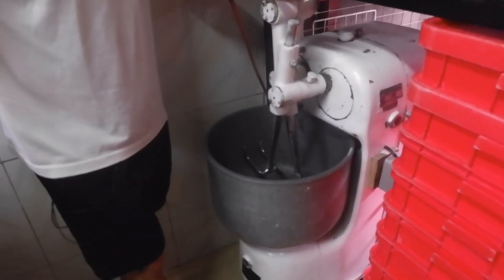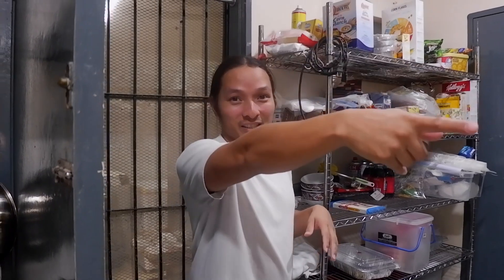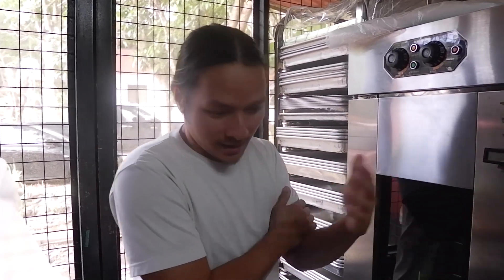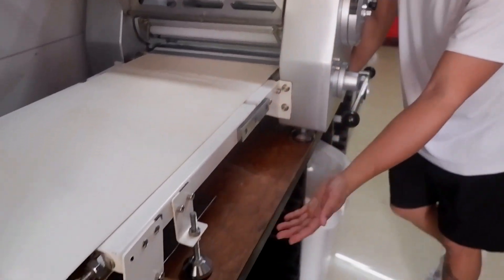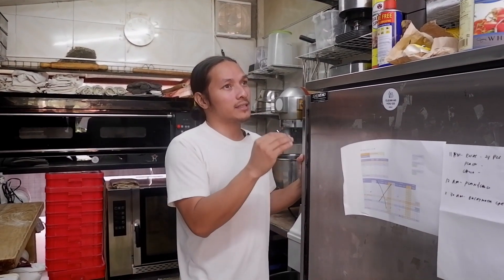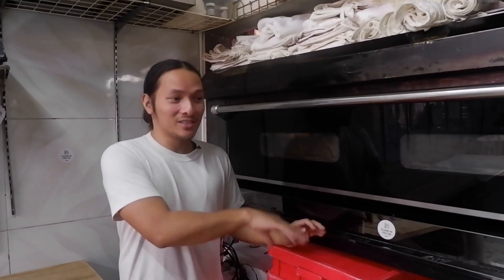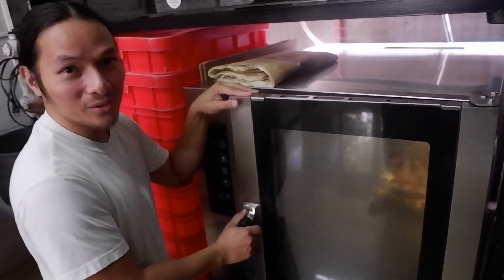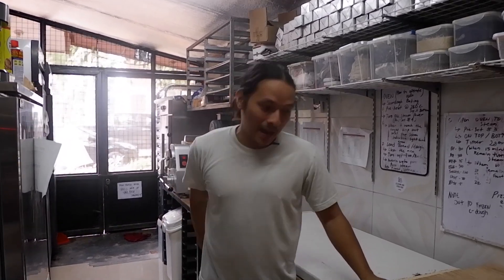Micro Bakery Tour 2023 (LOTS of updates to the home bakery from 2 years ago!)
At the start of this year, we've decided to do a lot more documentation of our micro bakery and all of our bread-making processes. This is the first for the year and we'll be putting more intent into posting more moving forward. Cheers - JC